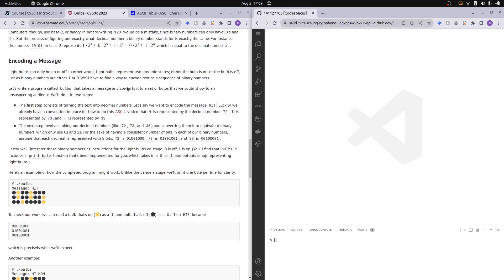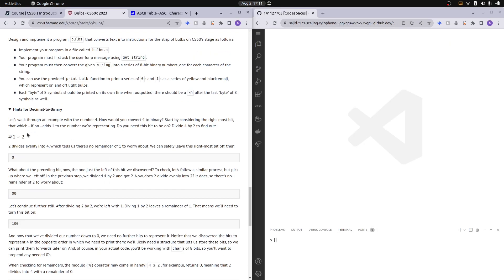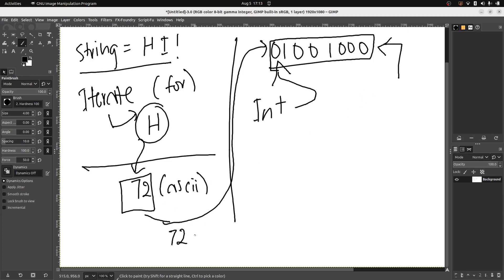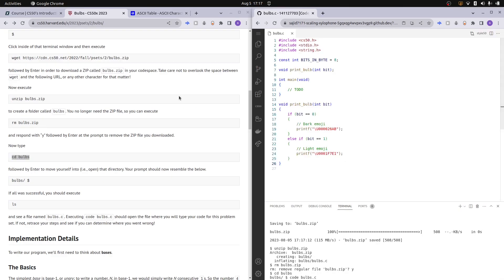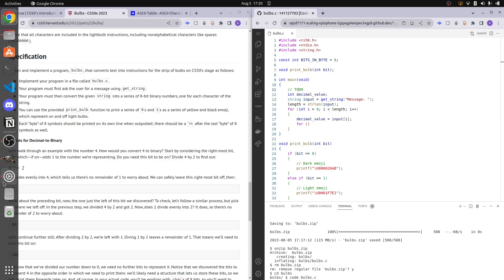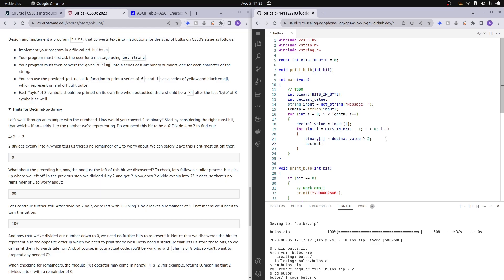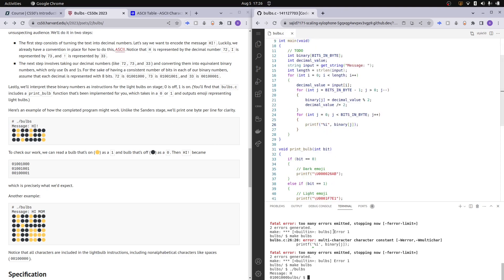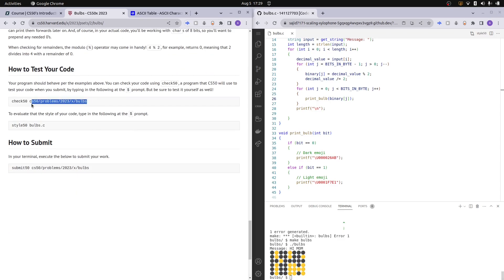CS50 BULBS | PROBLEM SET 2 | SOLUTION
In this video i walkthough with you how to solve the Bulbs problem set from week 2 of CS50. I hope you benefit and enjoy the video!

If you have additional questions or need support, you can also hit me up on my discord server for this channel :D